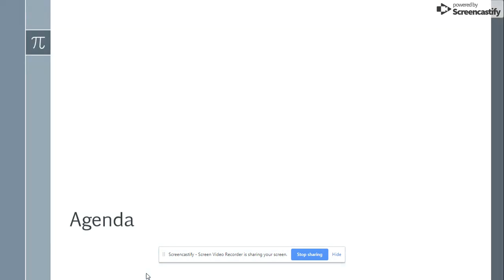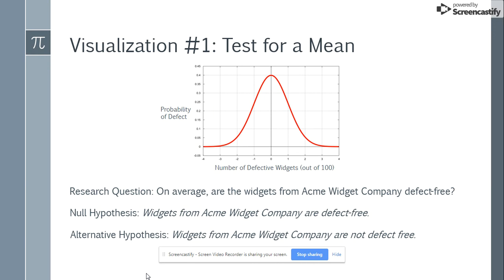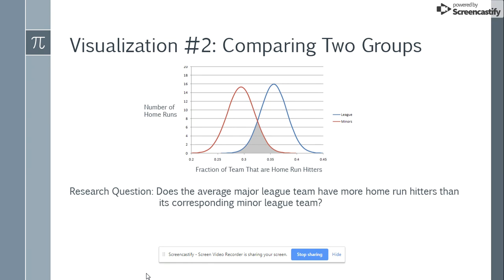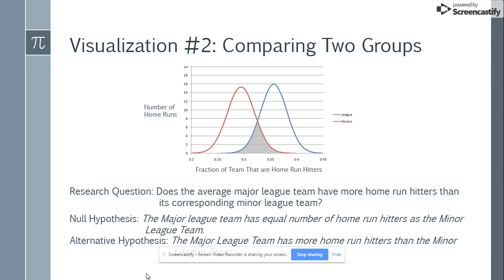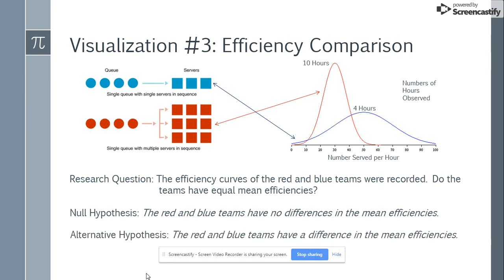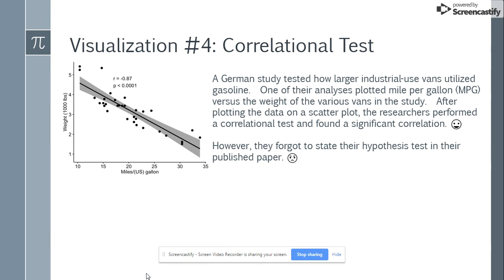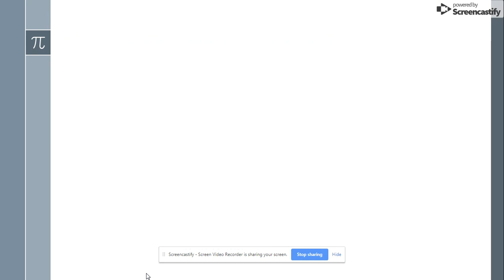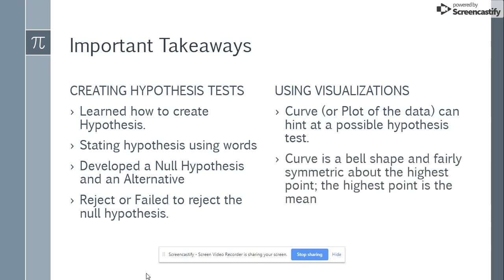Mar 2, 2019 11:59 PM